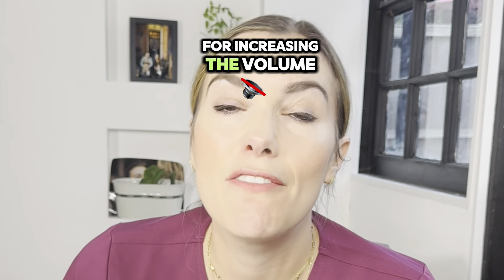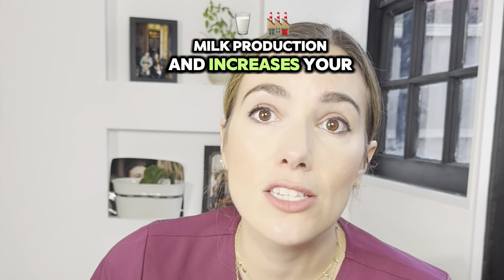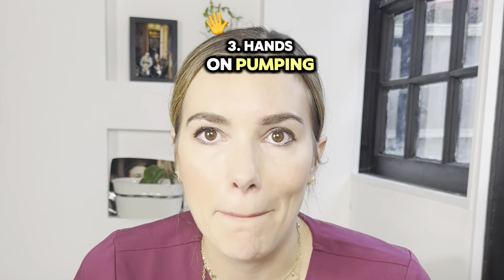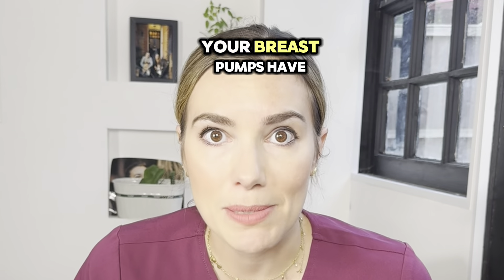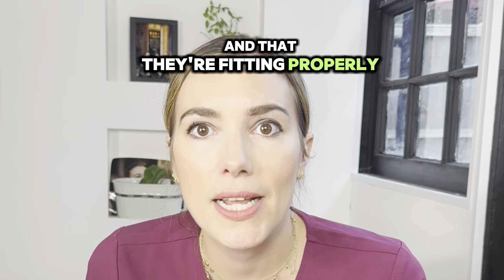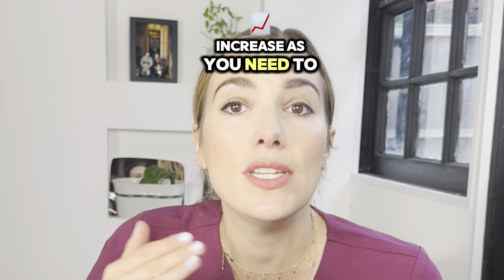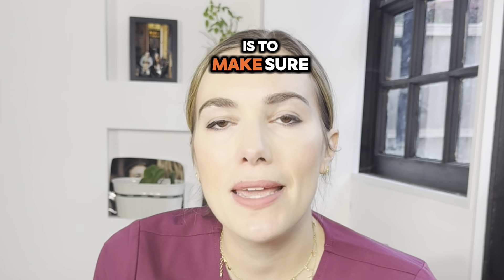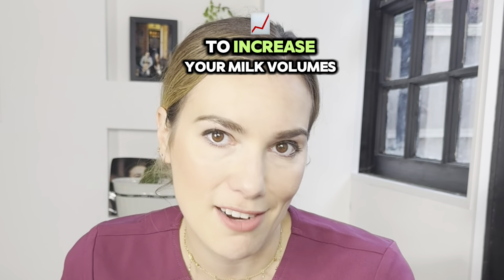How to pump more breastmilk - increasing your pumped volumes!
*Increasing how much milk you get from the pump*

Here are five top tips for increasing the volume of milk expressed:

Frequent Pumping
Pump Both Breasts
Hands-On Pumping
Ensure Proper Fit and Settings
Stay Hydrated and Well-Nourished

Did any of these tips work for you?